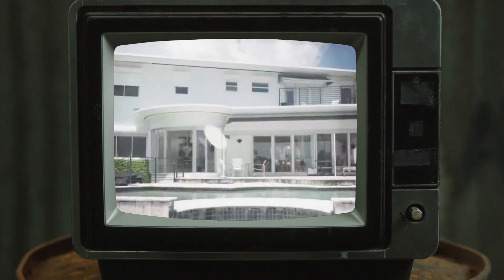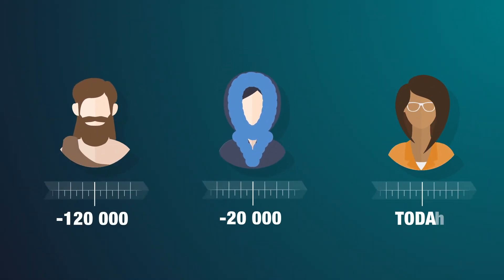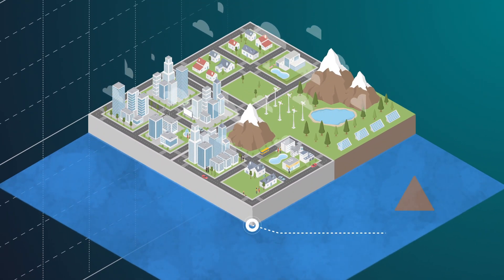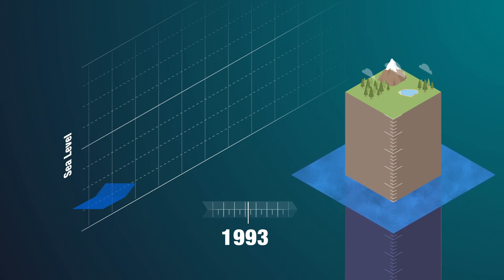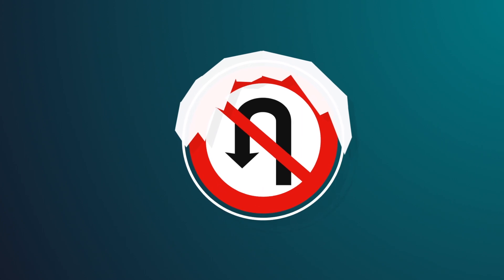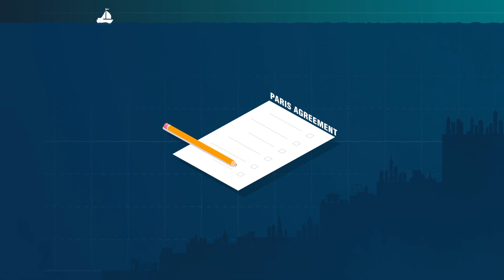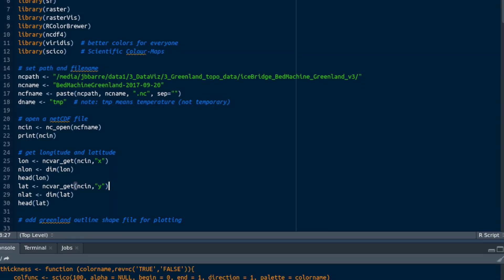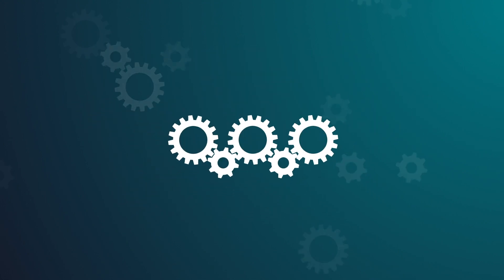Sea level science episode 1 - how can we predict sea level rise in the future?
Sea level has been going up and down in the last millennia and while moving a camp wasn’t a big deal for our ancestors, moving today Venice or New-York is a different story. Sea level is currently rising at an accelerated rate due to the melt of land-based ice: glaciers, the Greenland and the Antarctic ice sheet. How high is the sea level going to be in 10 years, 50 years, 80 years, 500 years? How do we calculate how much the seas are going to rise?

This material reflects only the author’s view and the European Commission is not responsible for any use that may be made of the information it contains.